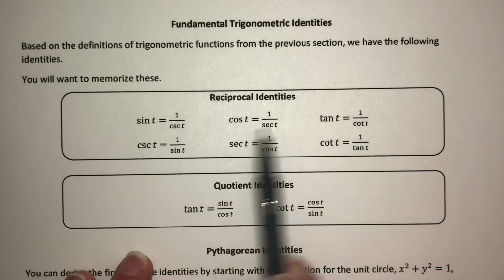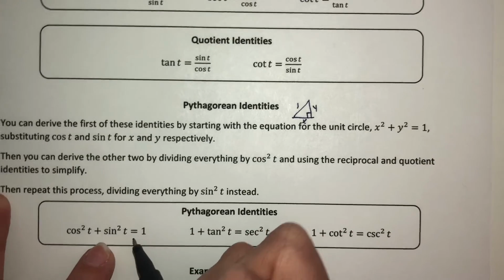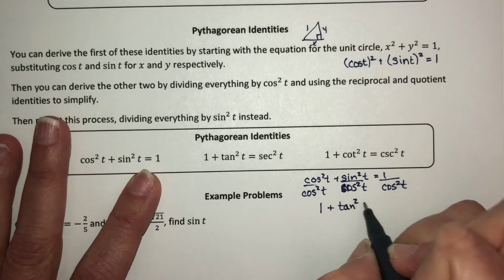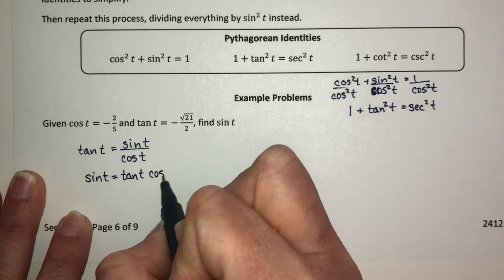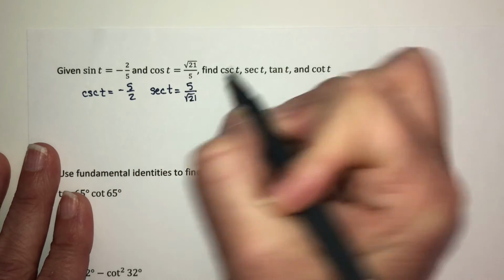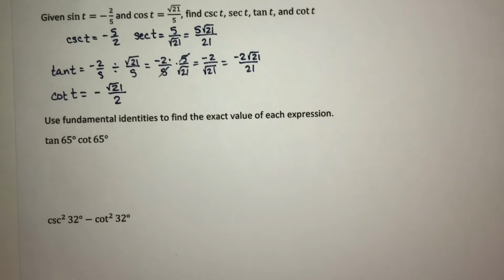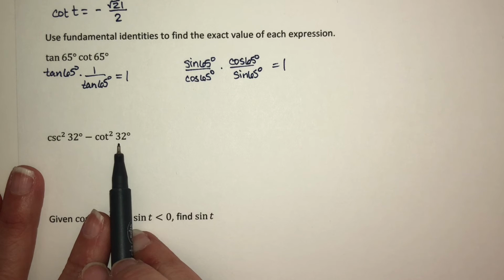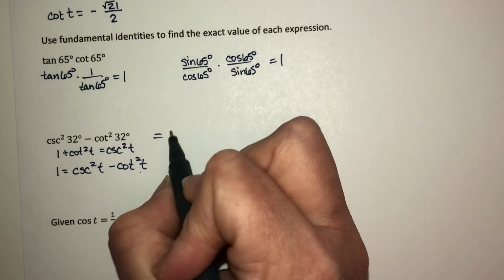(2412) Section 4.3 Trigonometric Functions of Angles 6/8